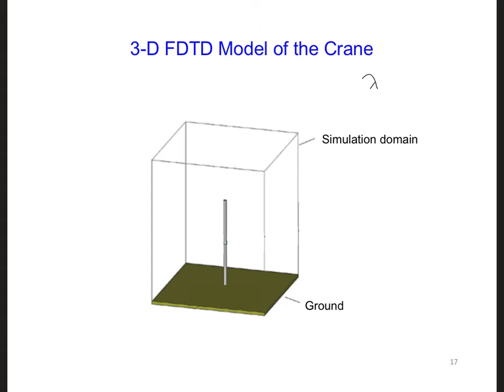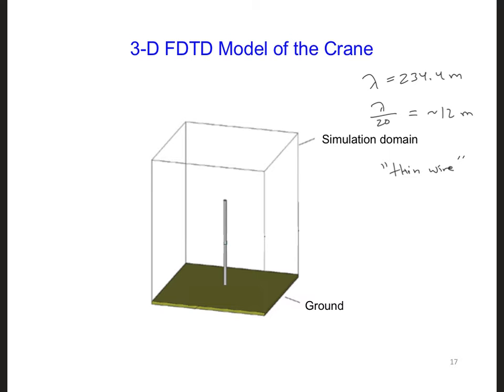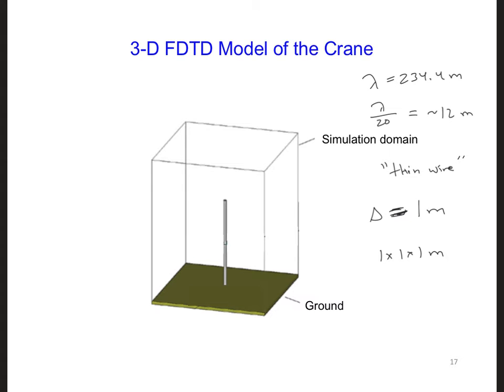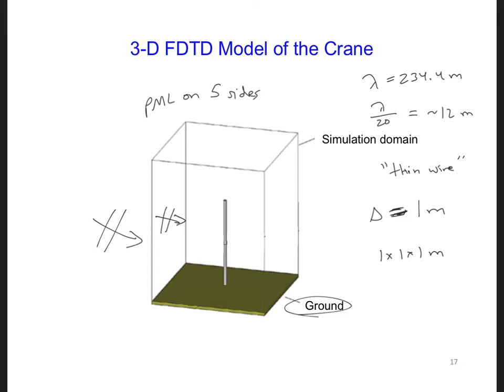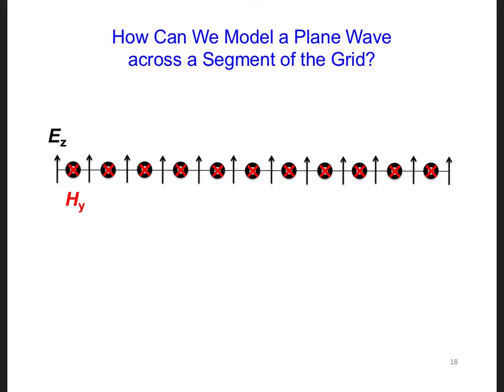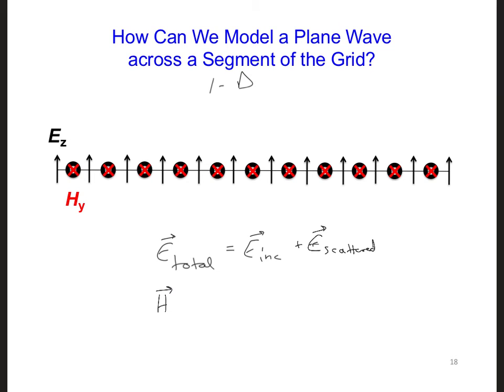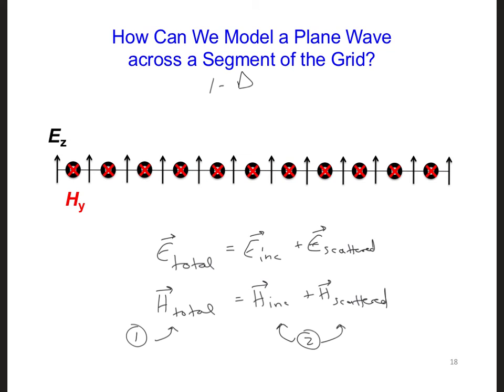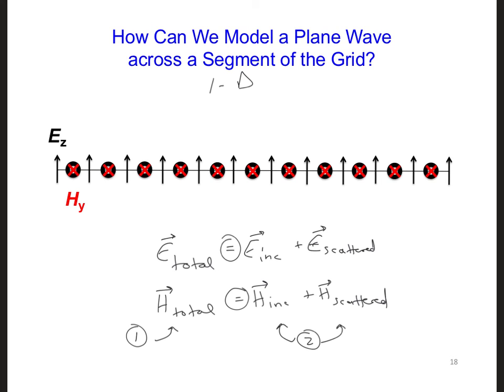FDTD Slides 16 6